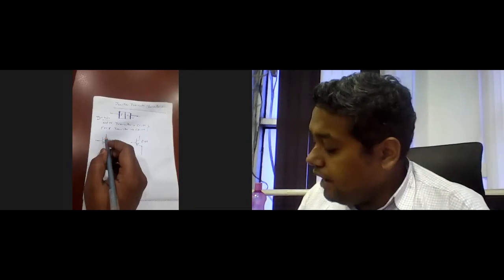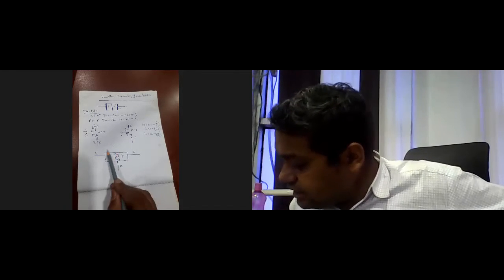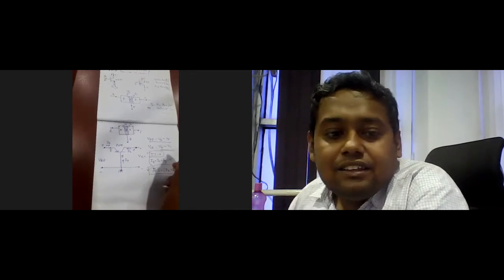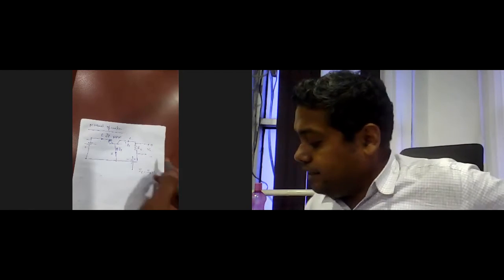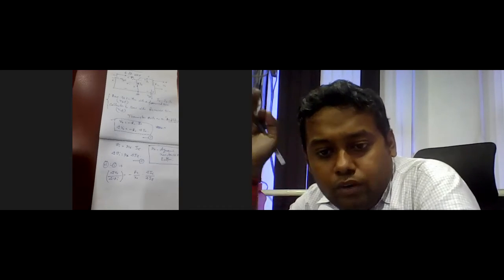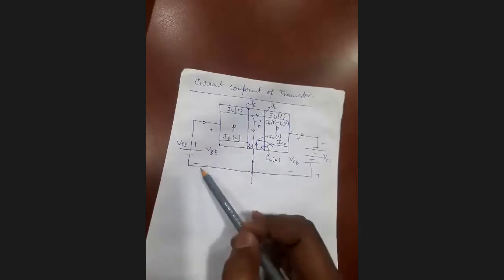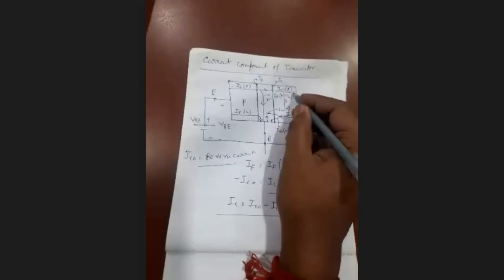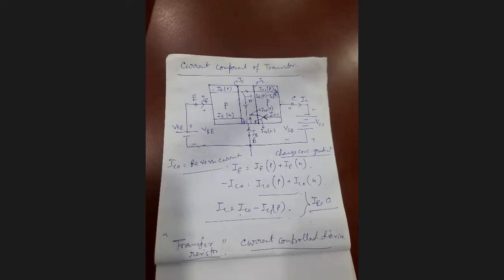BJT Characteristics and Current controlled device